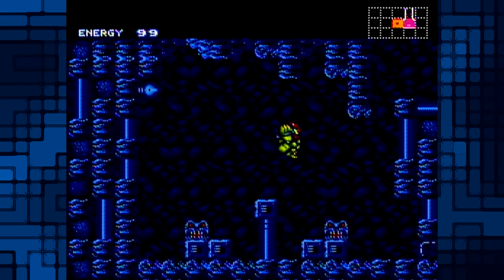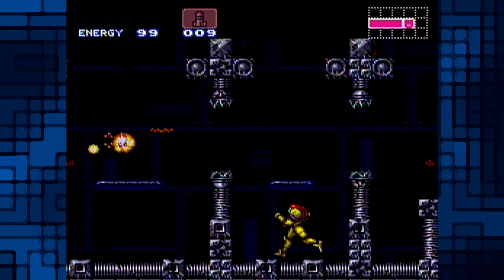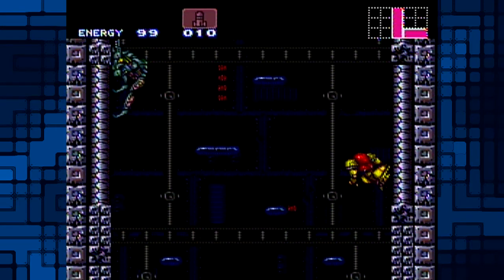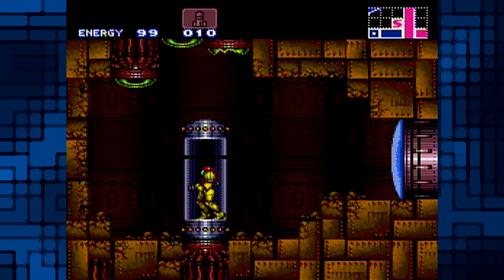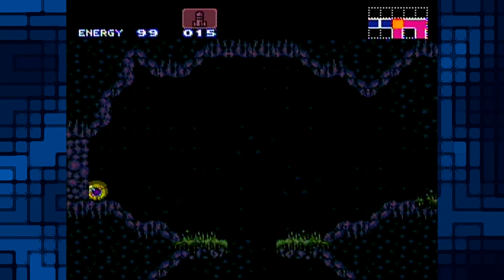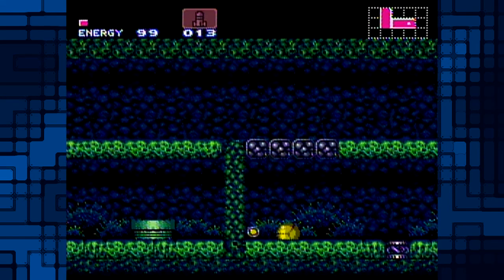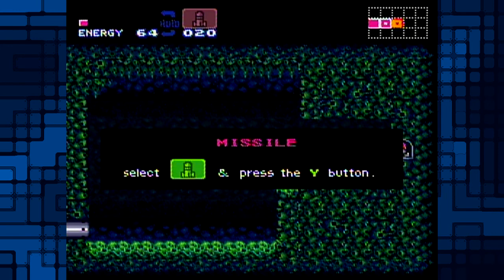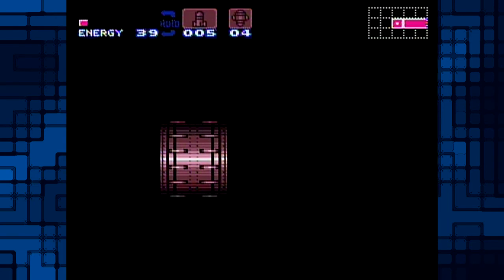Super Metroid: NAILED IT - #2 - Retro Millennia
I can't believe I pulled it off!!!

New videos everyday! 12 and 2!